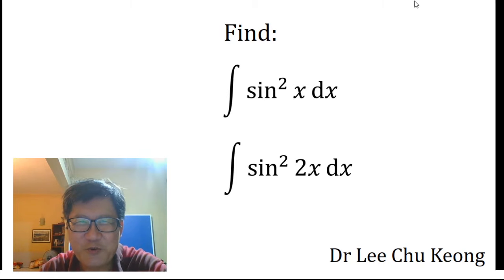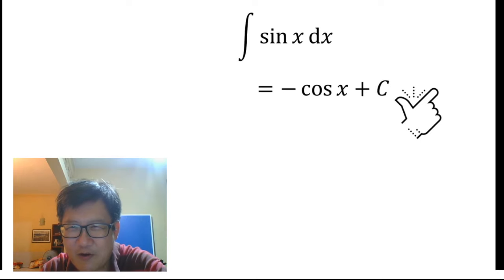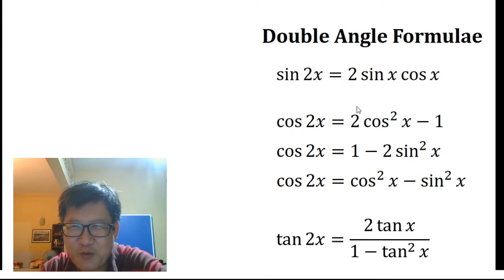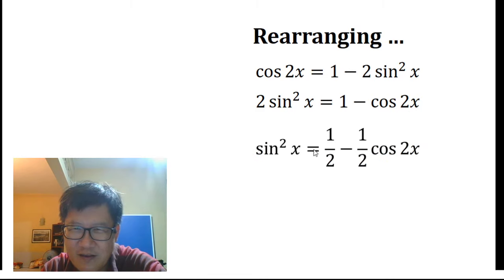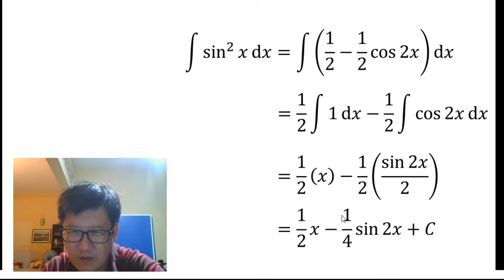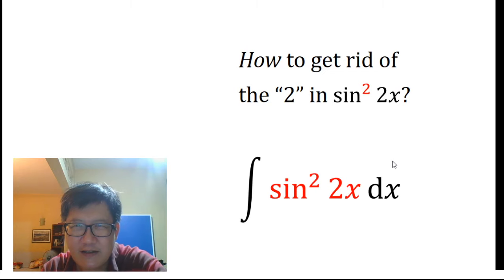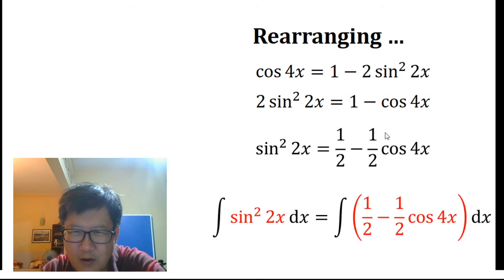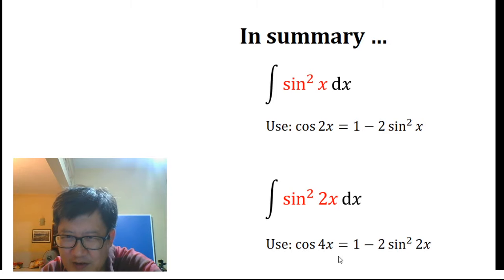Integration Using the Double Angle Formula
This is Dr Lee Chu Keong's first video.

In this video, the double angle formula is used to solve an integration question.